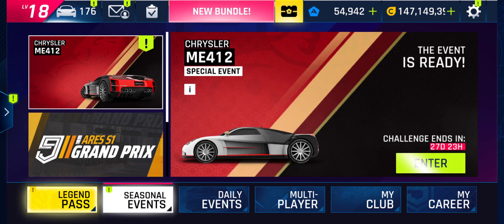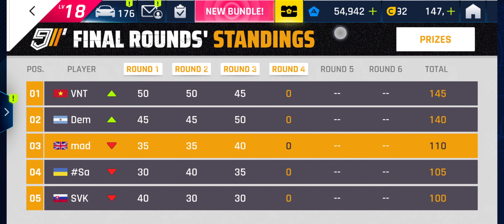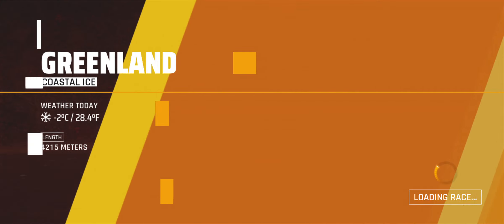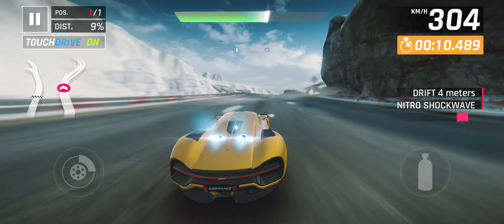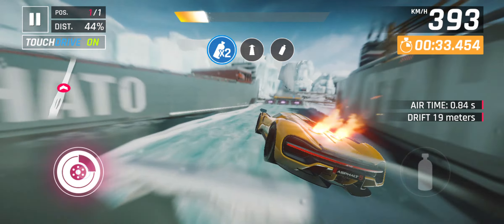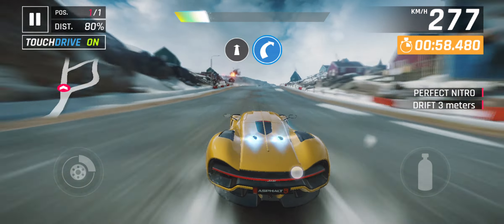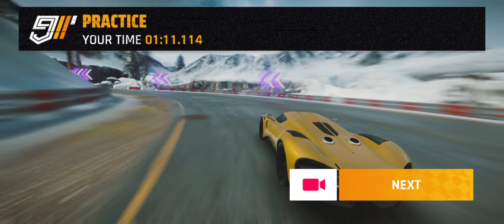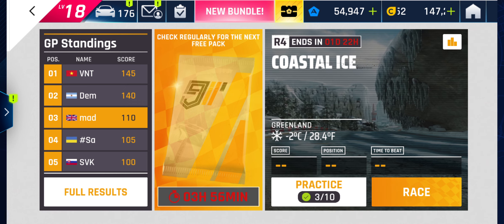Asphalt 9 - Ares S1 GP - R4 - Coastal Ice - 2☆ TouchDrive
Round 4 of the Ares S1 Grand Prix on Asphalt 9.  The Track is Coastal Ice and I use TouchDrive.